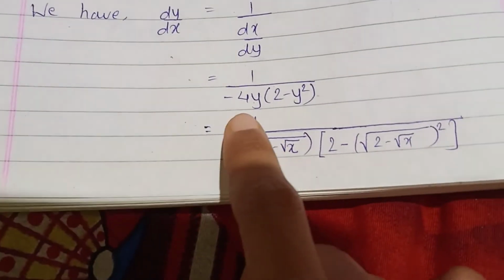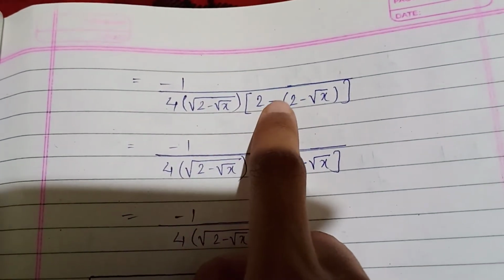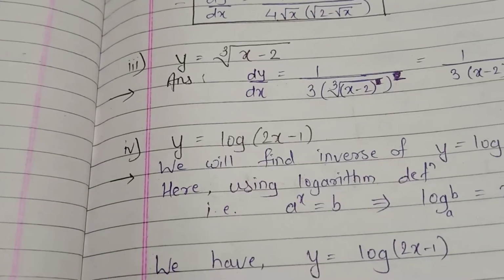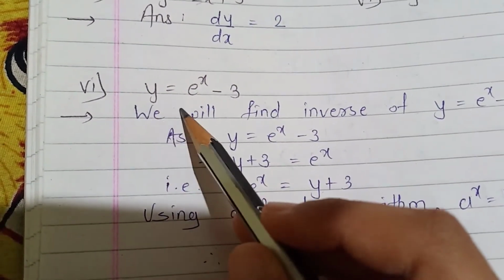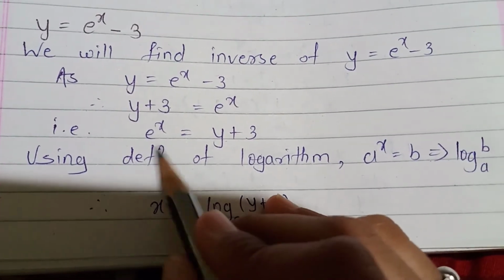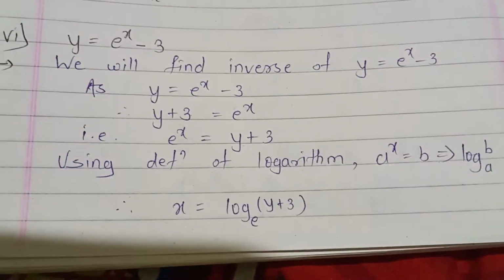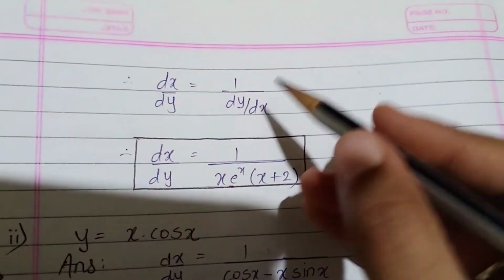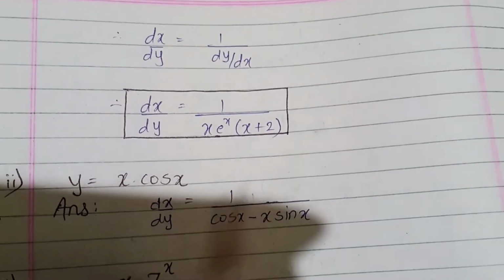std12th maths(part2):Differentiation: (6th lecture) Exercise1.2 part1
based on new syllabus PREVIOUS VEDIO LINK{Std.12th maths(part2):1.Differentiation